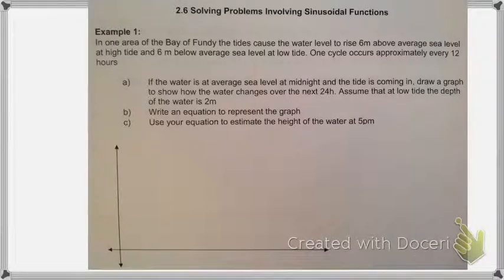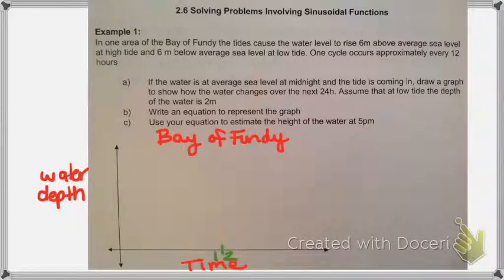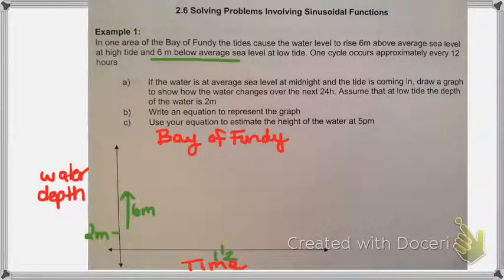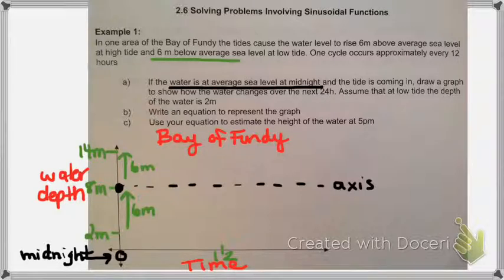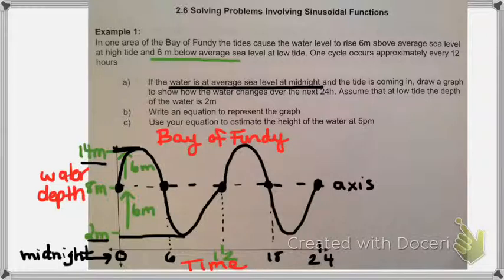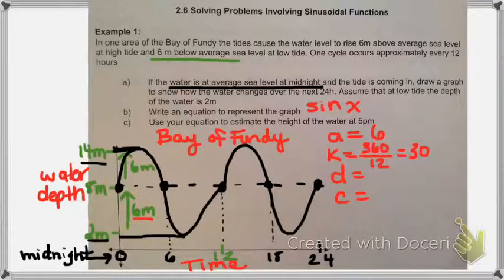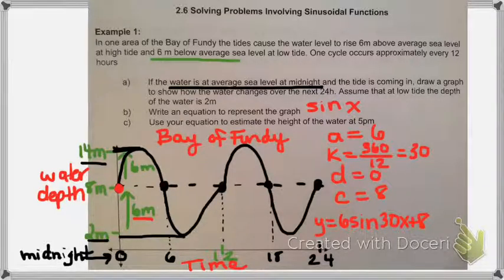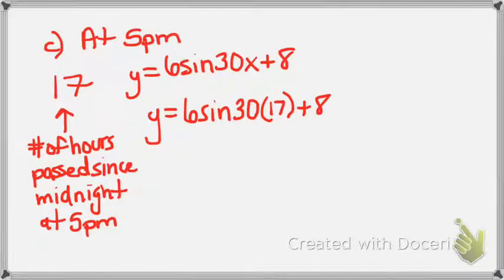2.6 Example 1